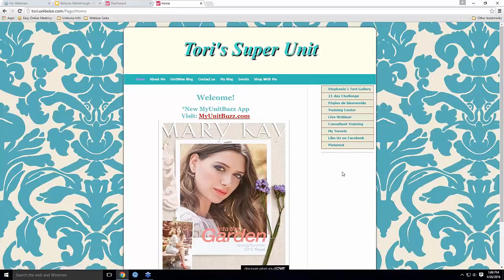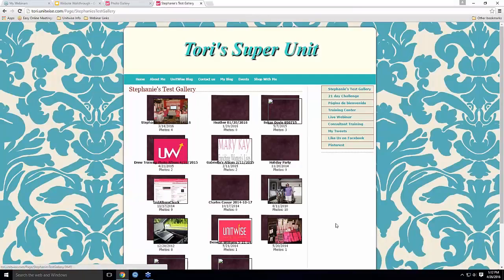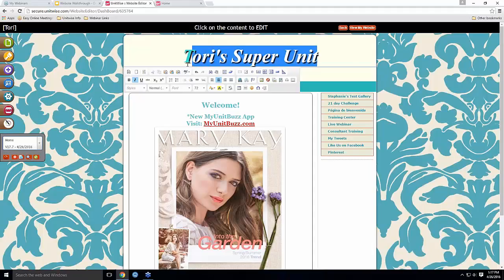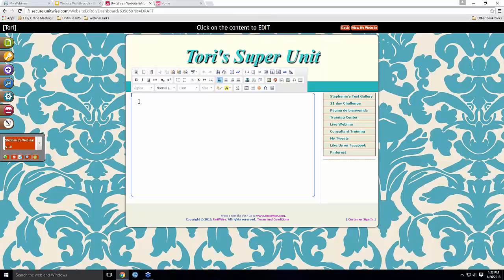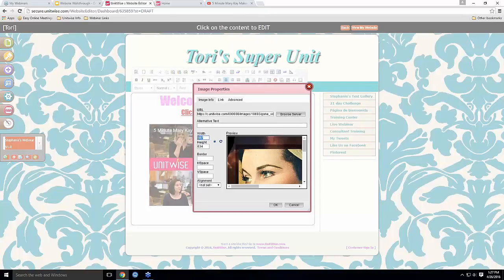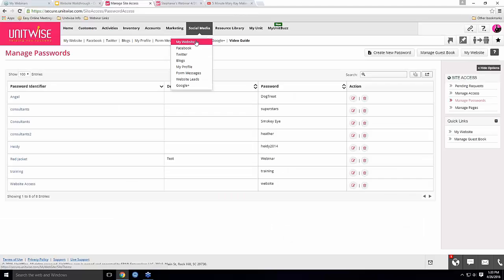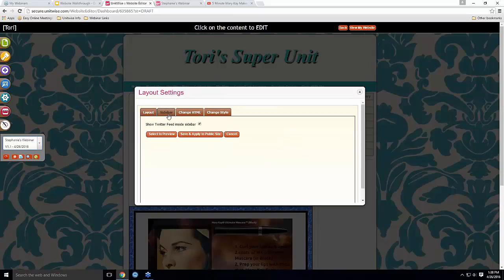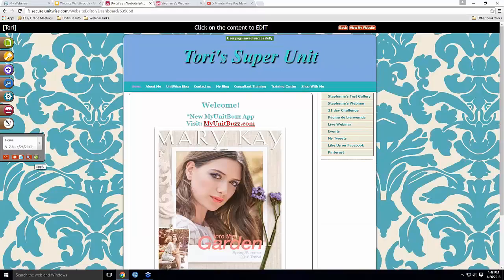Manage Your Unit Website with UnitWise